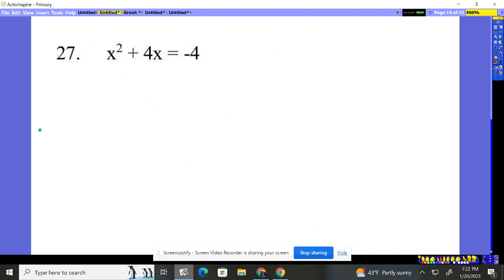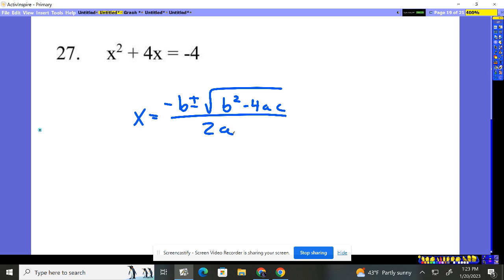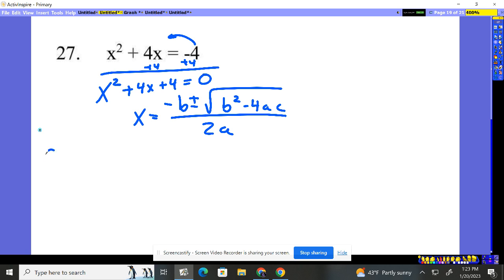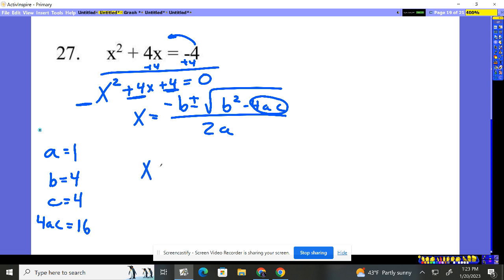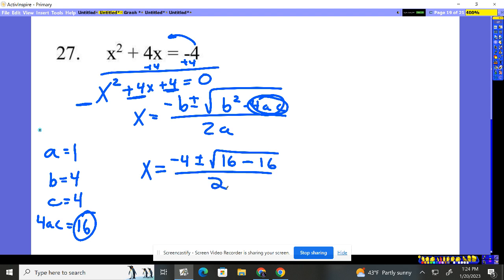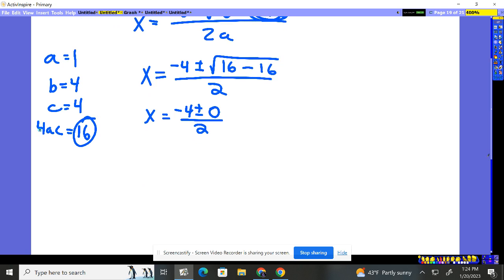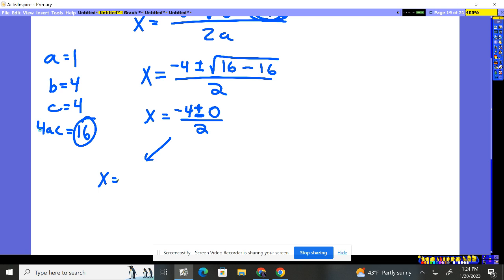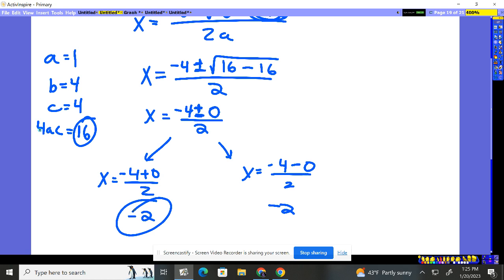Algebra 2 Chapter 6 Practice Test #27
Applying the Quadratic formula to a problem